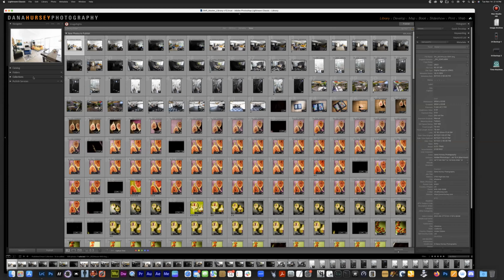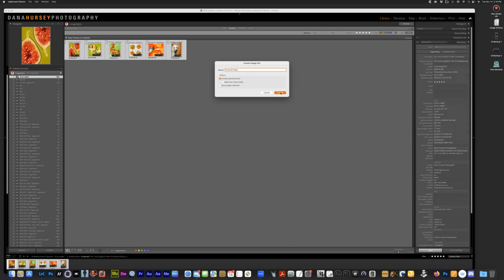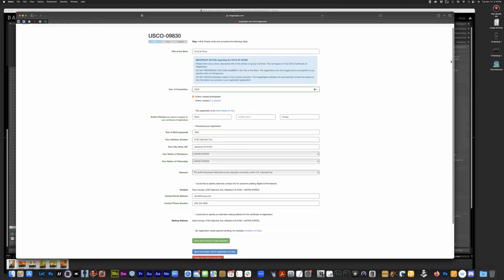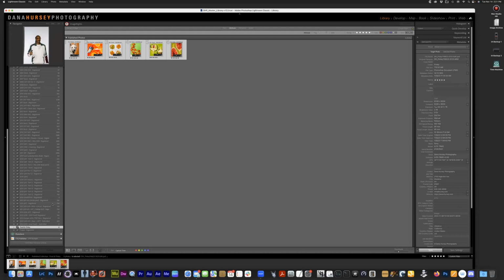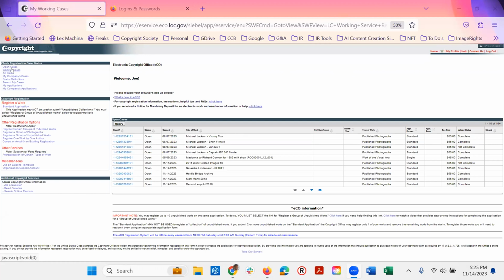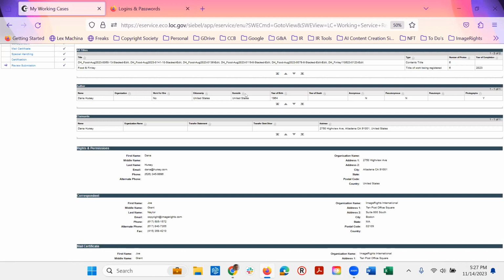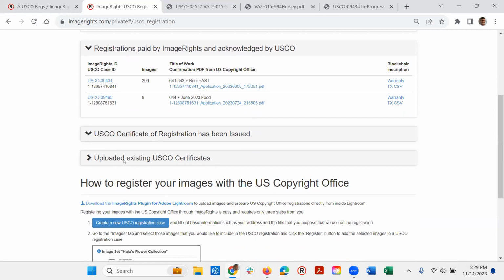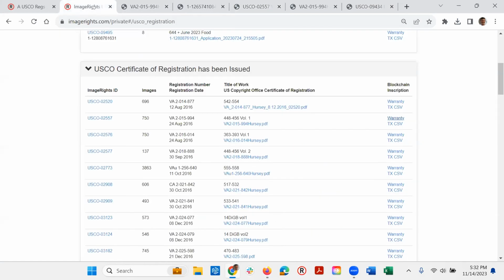Protect Your Work Now: US Copyright Office Registration in the Age of AI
Tuesday | November 14 | 5PM ET / 2PM PT

Moderating this webinar is ImageRights Founder & CEO Joe Naylor who shares how to actively pursue unauthorized image use and shows examples on how to swiftly secure your work via USCO with our Adobe Lightroom Plug-in, revolutionizing how artists protect their work.

Industry veterans, including Dana Hursey, an accomplished photographer and educator, and John Tehranian, a top-ranked entertainment lawyer with a rich history in intellectual property litigation, lend their expertise. Erica Chadwick of ETC Creative and Director at Large at the AMA shares her insights, bringing a comprehensive understanding of creative execution and the business of photography to the discussion, ensuring you leave with a wealth of practical knowledge and empowerment in safeguarding your creative rights.